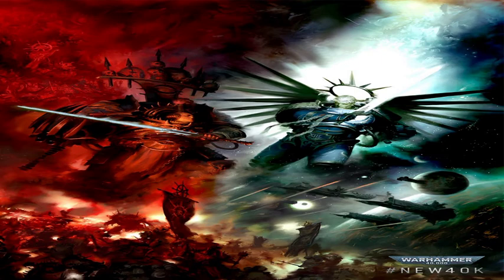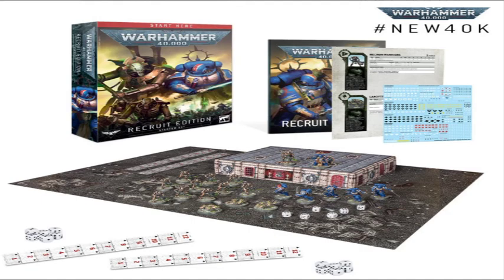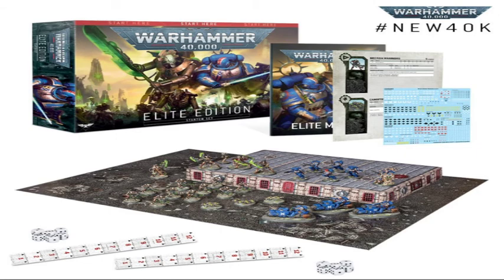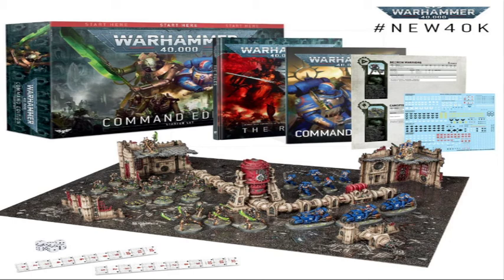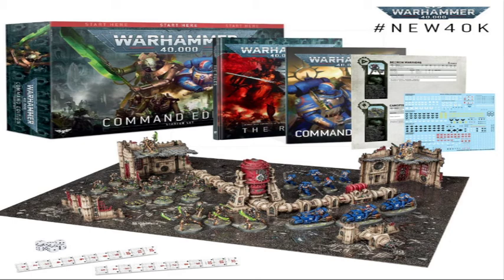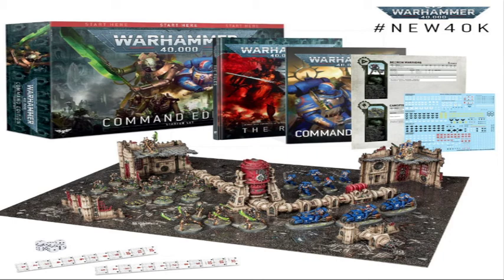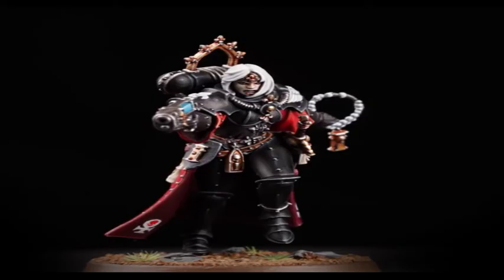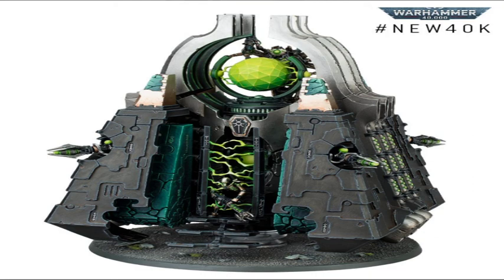Tabletop Trash Gaming Trash Cast Ep.1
1st Episode of our podcast talking about anything we want. Today talking about releases and some 9th rules and experience.

Timestamps
0:00 intro
6:39 Startersets
22:52 Codex reveals
28:21 ATV Reveal
30:57 Turret
33:09 Destroyer
36:42
39:31 Death Guard Reveal
43:18 Ork Reveal
45:03 Drukari Reveal
45:51 Sister of Battle Reveal
48:27 Mechanicus Reveal
49:22 Necron Monolith
53:15 Gladiator
56:52 9th Discussion